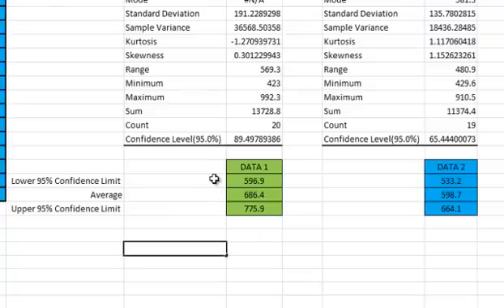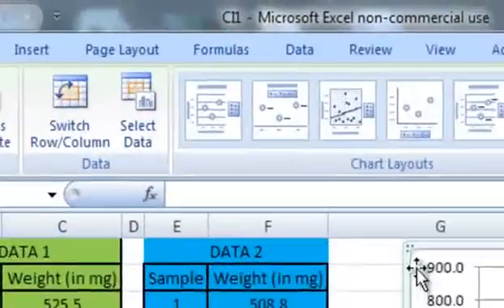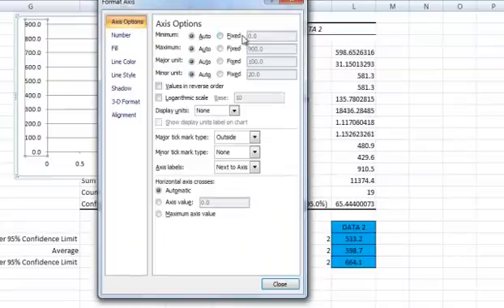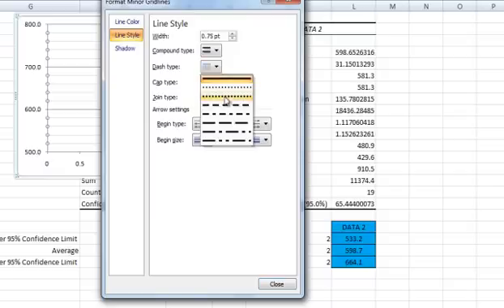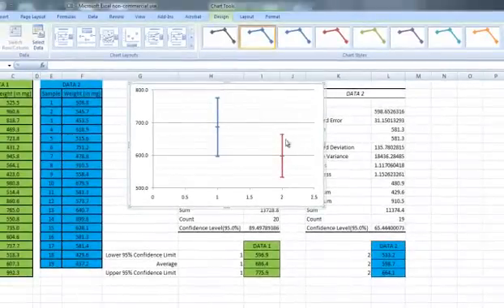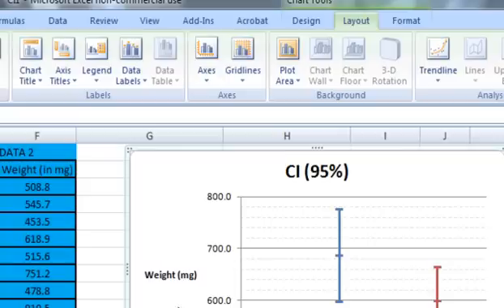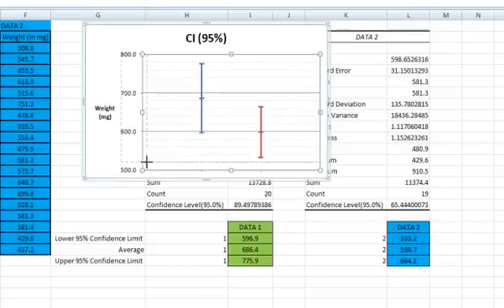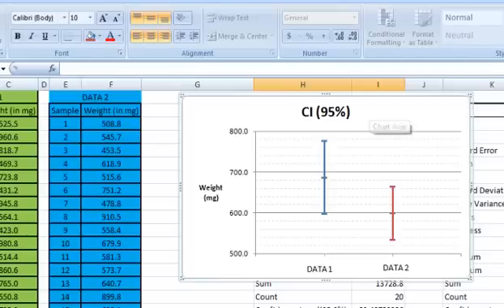Plot 95% Confidence Interval.mp4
Two 95% confidence intervals are plotted on a single graph. The two confidence intervals overlap. This means that at the 95% level of confidence, there is not sufficient evidence that the population means are different.